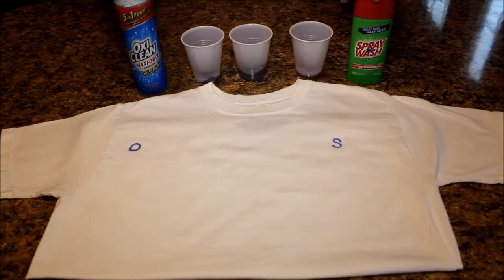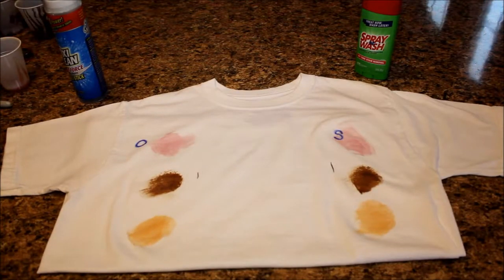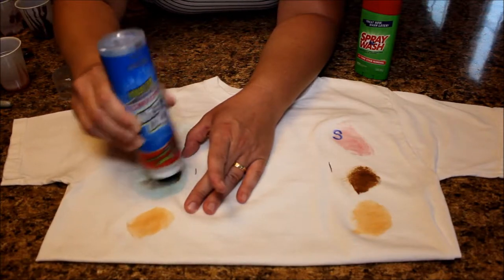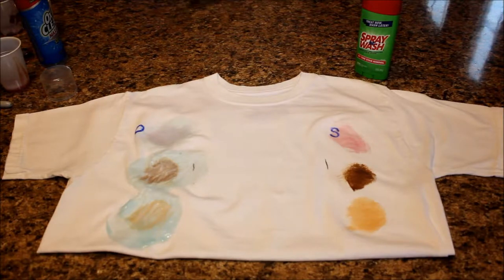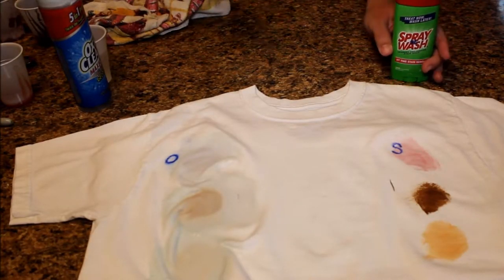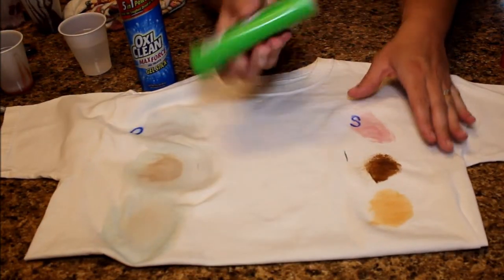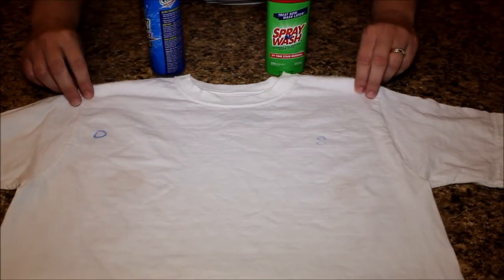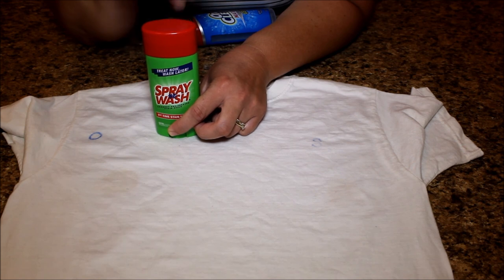Stain Stick Comparison!! Watch to the end for the surprise stain?!?!?!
Stain sticks, which one is better, stain removal, unexpected stains!!! Product comparison oxiclean or spray 'n wash. I will be switching!!!